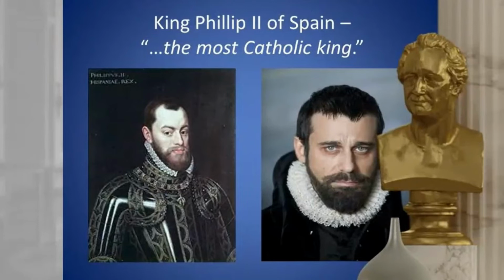Europe in Crisis